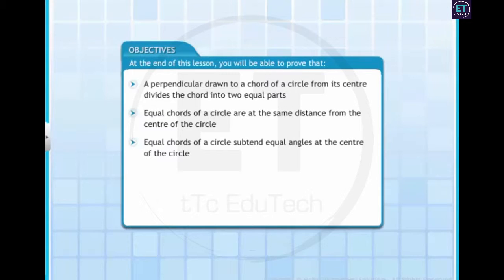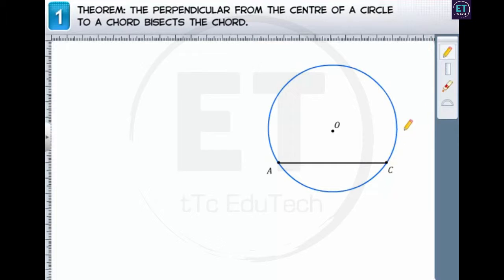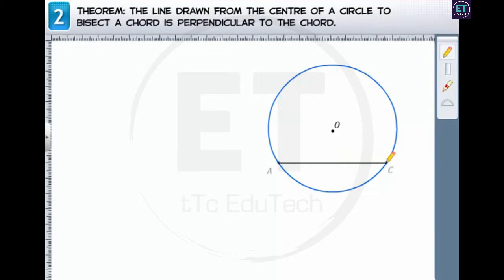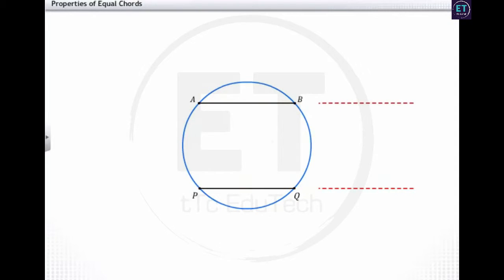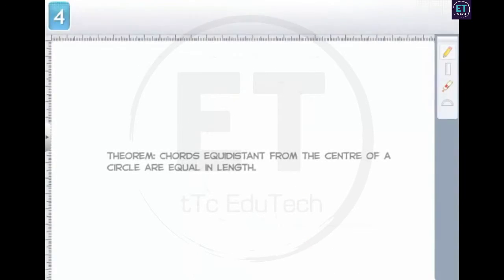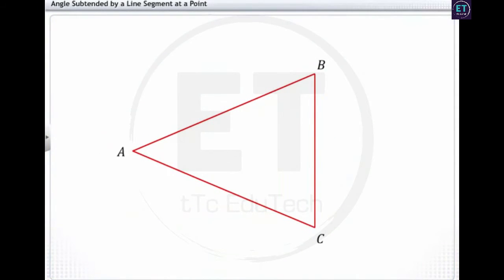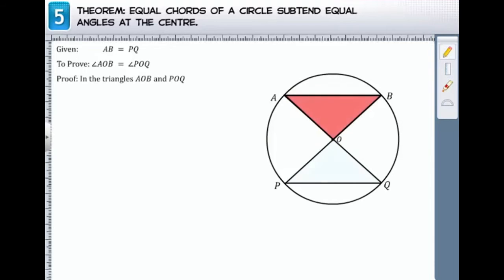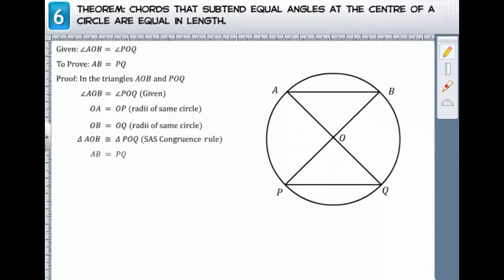CBSE Class 9 Mathematics || Circles 2 || Chord of a Circle